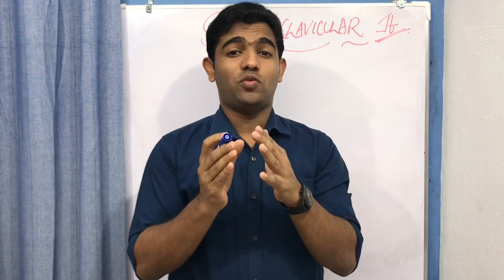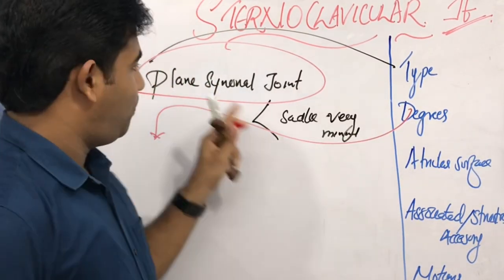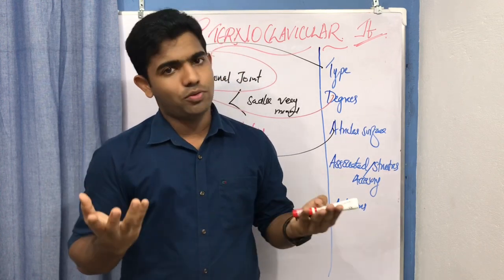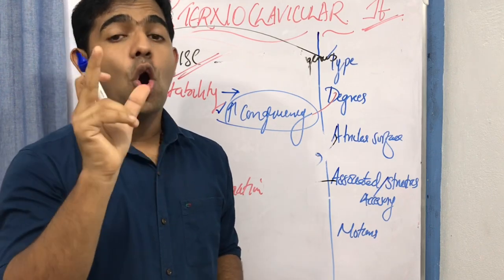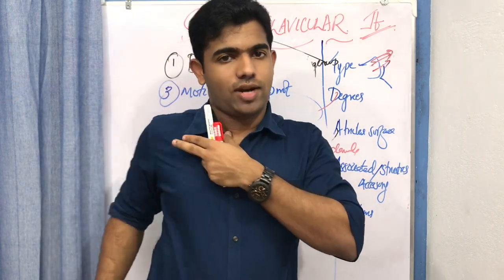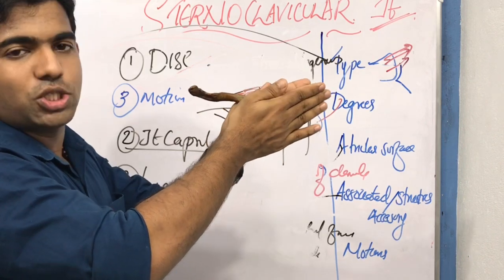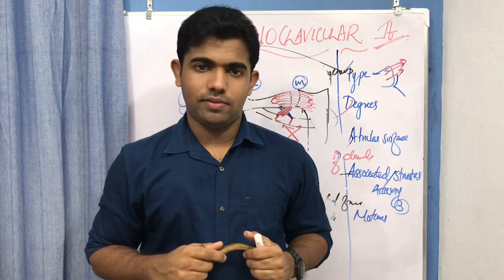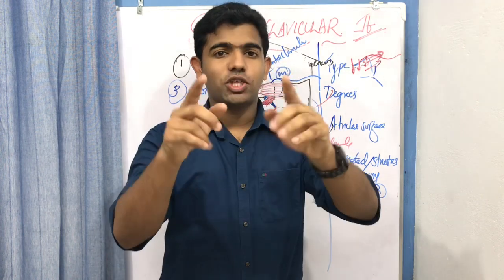SHOULDER BIOMECHANICS | INTRODUCTION & STERNOCLAVICULAR JOINT ANATOMY#SHOULDER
Detailed biomechanical discussion of shoulder complex in a series of videos. This series on biomechanics discuss all four joint of shoulder complex namely STERNOCLAVICULAR JOINT, ACROMIOCLAVICULAR JOINT, GLENOHUMERAL JOINT AND SCAPULOTHORAIC JOINT. This First video on series discuss the Introduction to shoulder complex and then discuss STERNOCLAVICULAR JOINT.
The Sternoclavicular joint is discussed in detail with emphasis on Type of joint, Degrees of freedom, Atricular surfaces, Accessory structres, ligaments and Motions of sternoclavicular joint.The sternoclavicular disc is a very important accessory structure in sternoclavicular joint along with joint capsule,and three ligaments namely STERNOCLAVICULAR,COSTOCLAVICULAR AND INTERCLAVICULAR. Role and function of all ligaments as well as disc is seen in  detail.

Queries solved:
1. What type of joint is sternoclavicular joint?
2. Degrees of freedom of sternoclavicular joint?
3. How many joints are there in shoulder complex?
4. Sternoclavicular disc
5. Ligaments of sternoclavicular joint?
6. Function of sternoclavicular disc?

TONY JOSEPH
ASSISTANT PROFESSOR